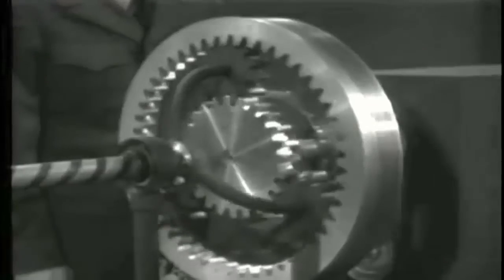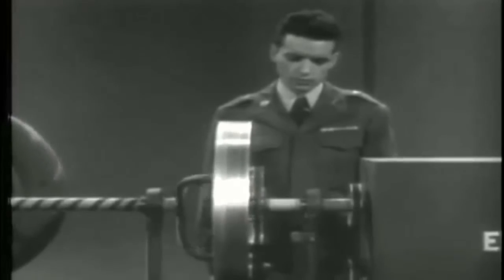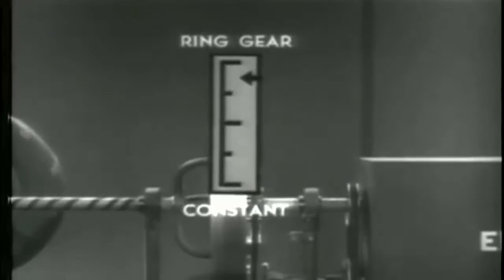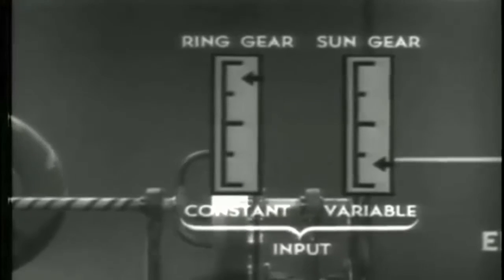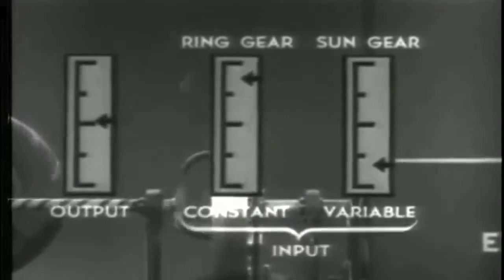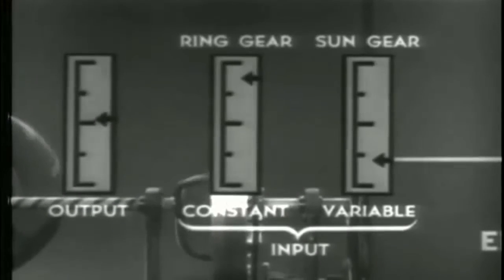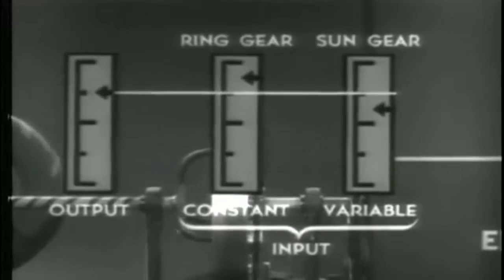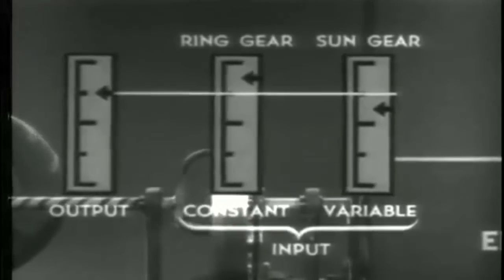Как работает коробка передач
Принцип работы планетарной системы коробки передач заключается в складывании и раскладывании угловых скоростей и крутящего момента. Конструкция состоит из осей и зубчатых колес.